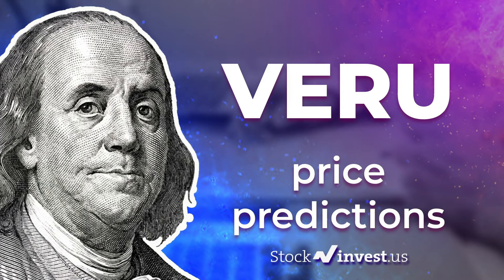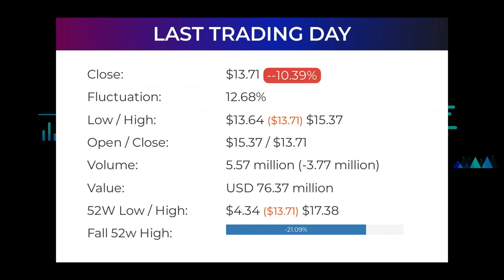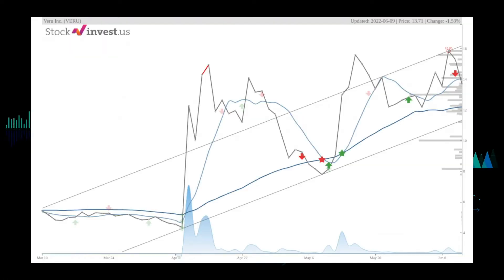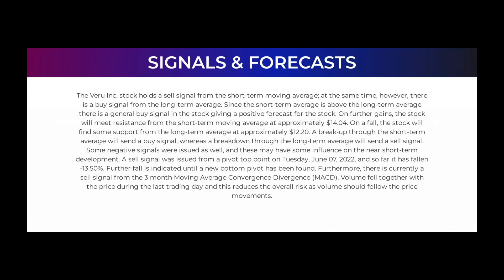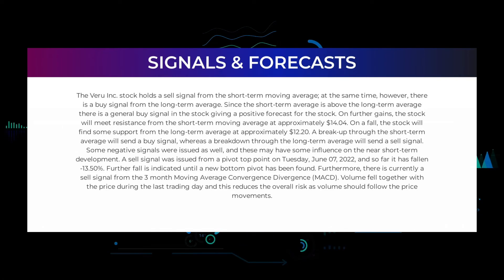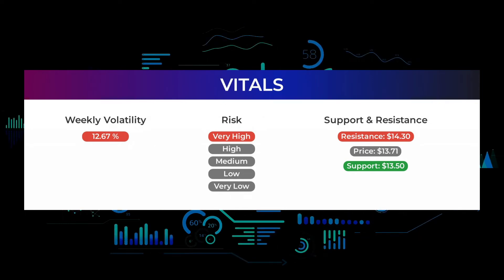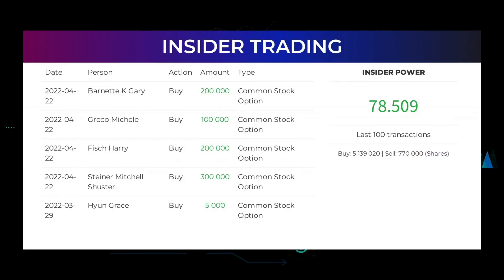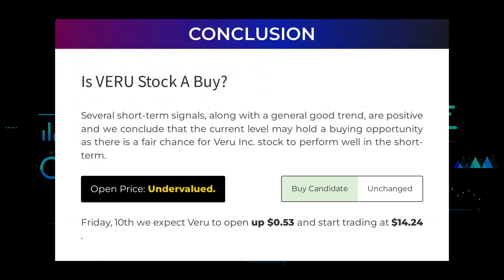VERU Price Predictions - Veru Stock Analysis for Friday, June 10th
Veru, Inc. Stock Prediction and Forecast [VERU]

VERU price prediction was made on 10th of June, 2022

We go over the VERU stock - Veru, Inc. stock, and give our stock price prediction on the VERU stock, our VERU stock price analysis, and stock price forecast on VERU for Friday June 10th.
VERU Stock Analysis - Veru, Inc. Stock Price Prediction for Friday June 10th

VERU STOCK: THIS IS A VERU STOCK PRICE PREDICTION, VERU STOCK PRICE ANALYSIS, AND A VERU STOCK PRICE FORECAST VIDEO.

💰Start trading with Robinhood and get a FREE STOCK up to $150

🚀 Unlock today's TOP-5 BUY candidates + 14 DAY TRIAL!